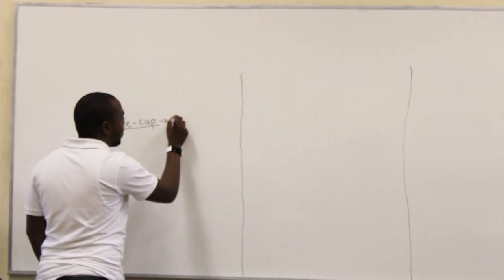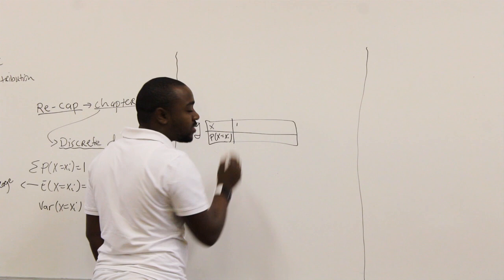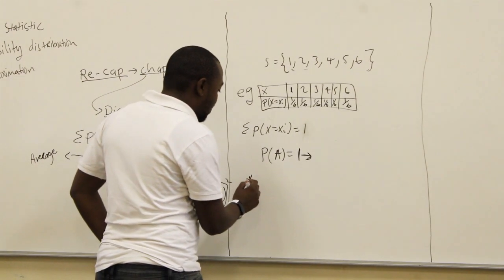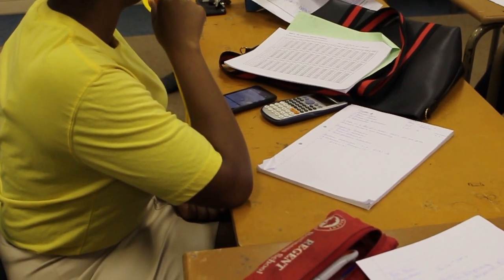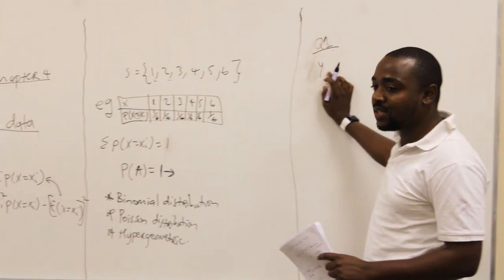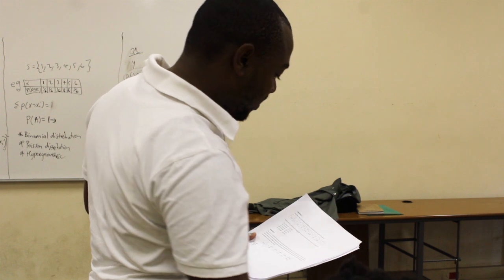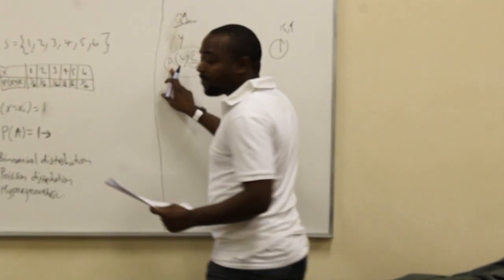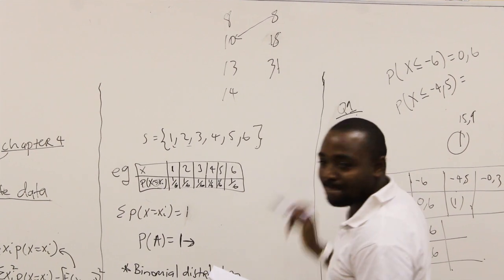Stat130 Si Session 1 of 2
Chapter 4 questions understanding